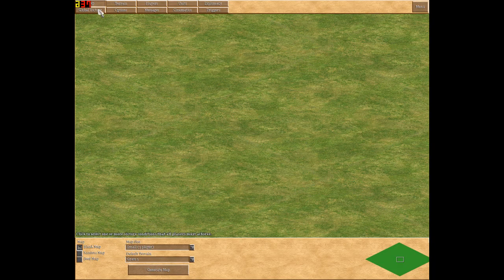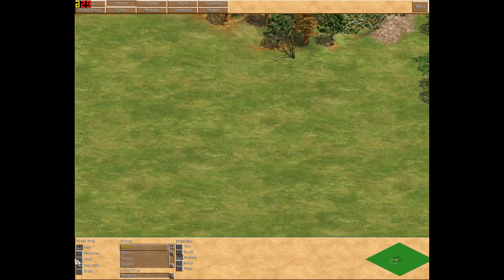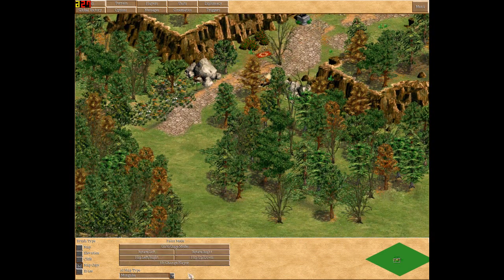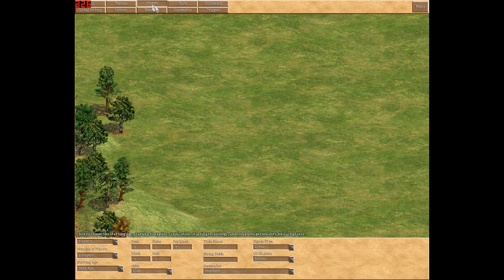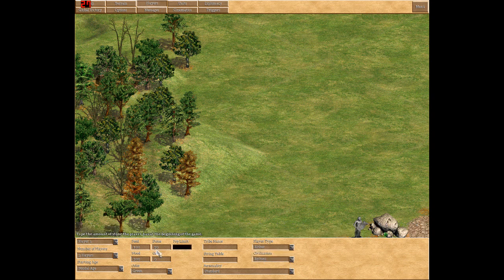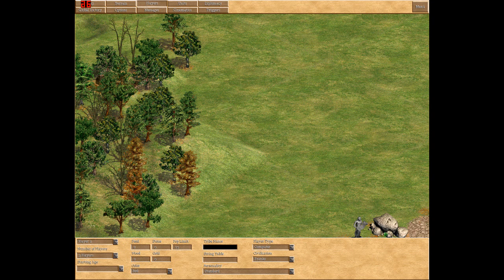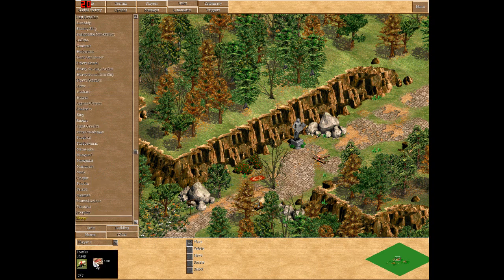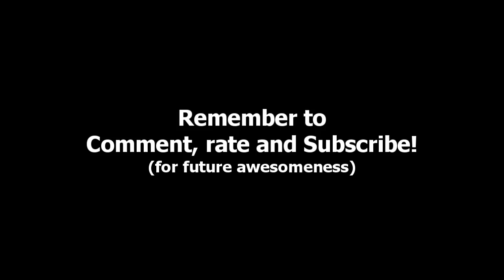Age of Empires II - Tutorial - The Basics - Getting Started (1/3) [HD]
Getting started with the basics in the map editor. Hope you enjoy!